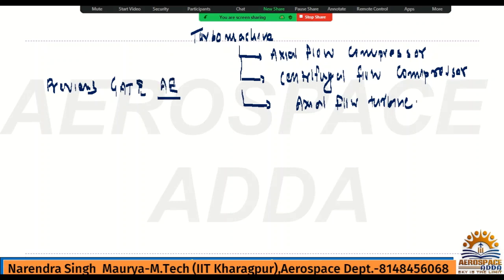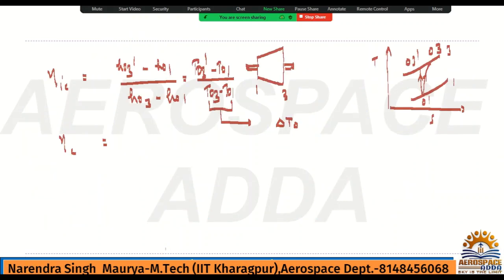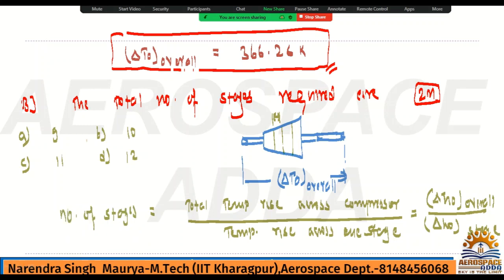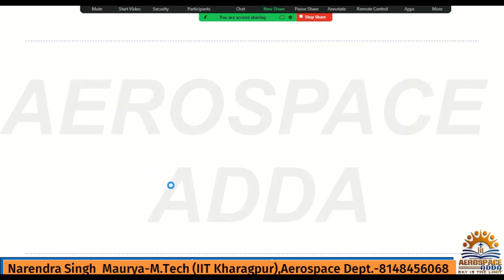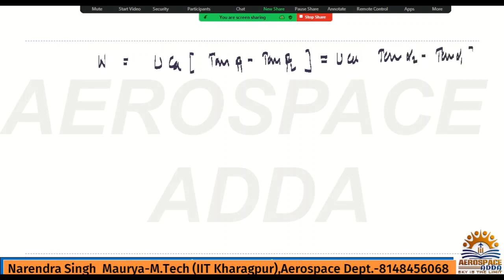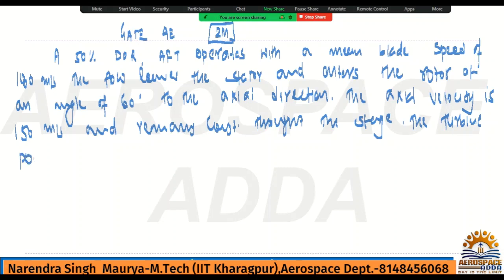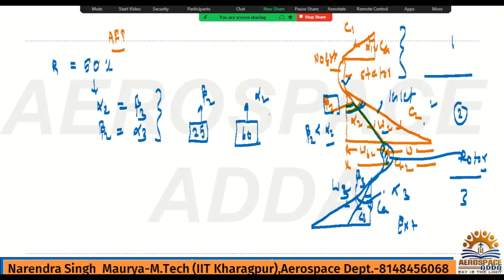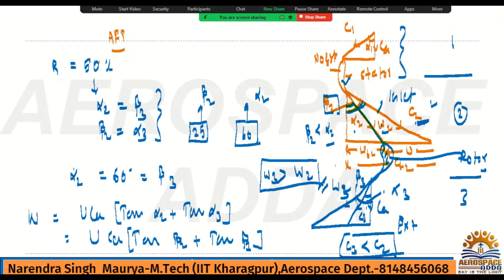AXIAL FLOW TURBINE II TURBOMACHINERY II GATE AEROASACE ll JET PROPULSION ll [LECTURE 18]